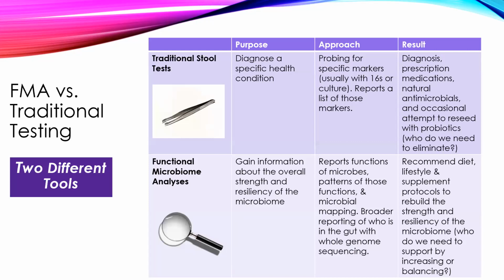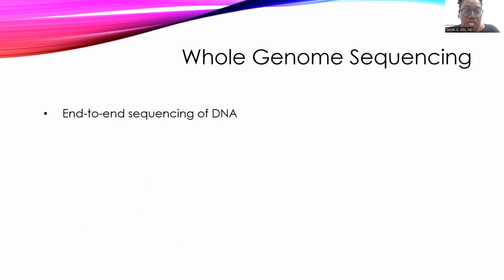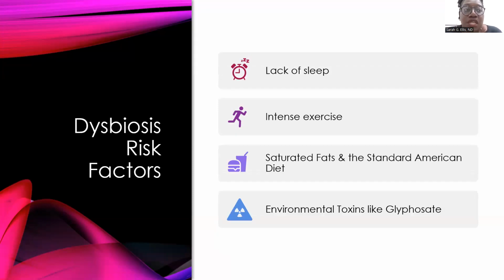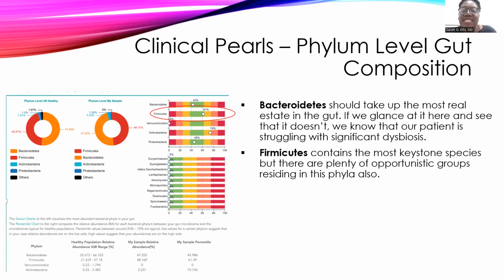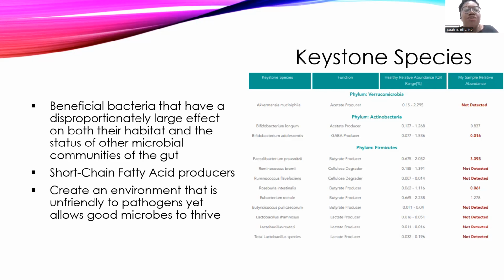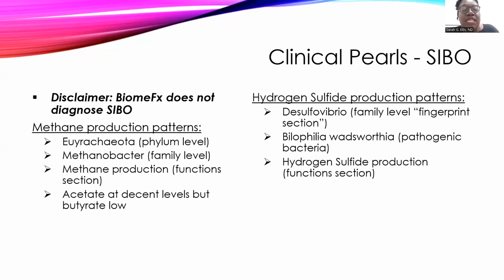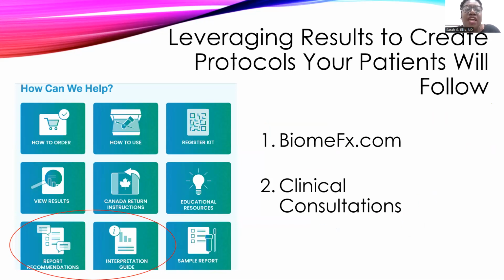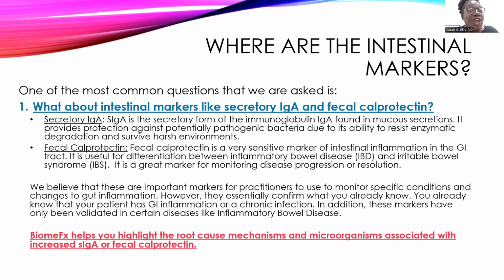Shifting the Paradigm of Stool Testing with BiomeFx™